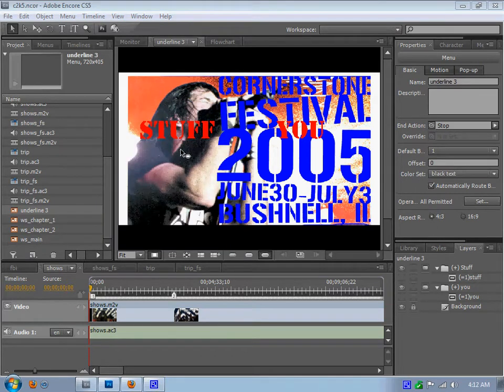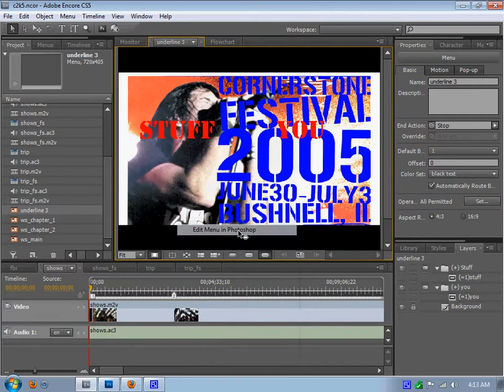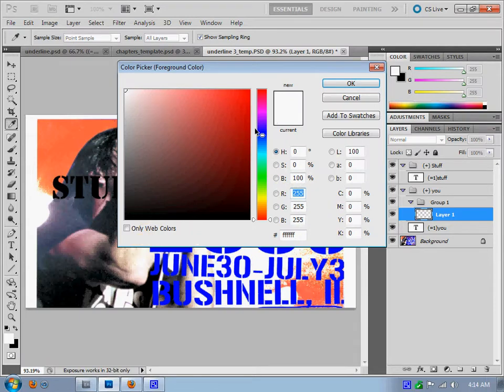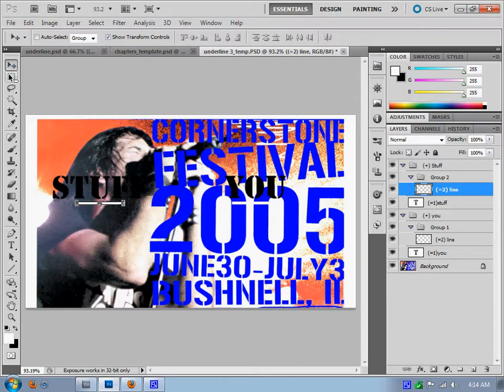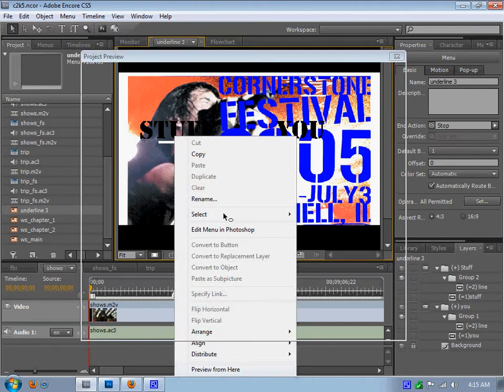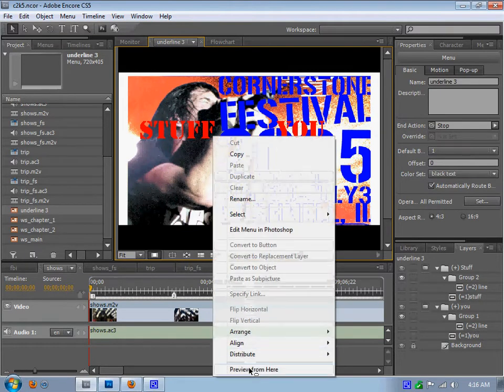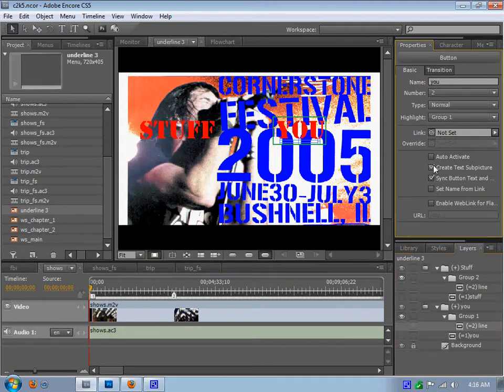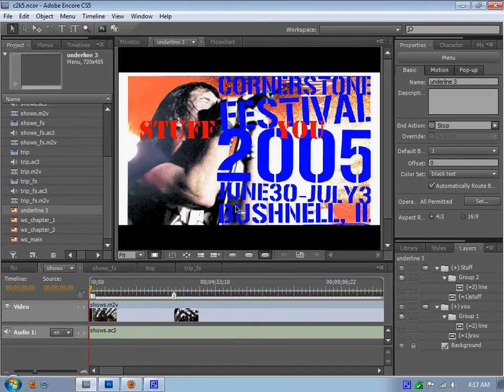working with Encore cs5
me tryig to get subpicture highlights to work in Encore cs5, but something is not correct... anyone know?